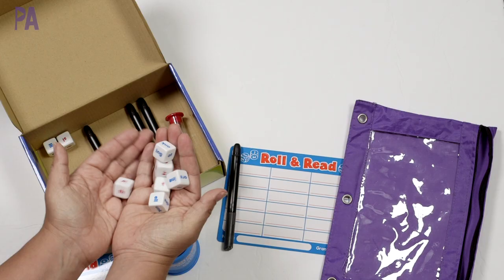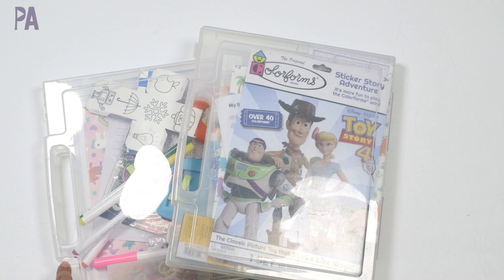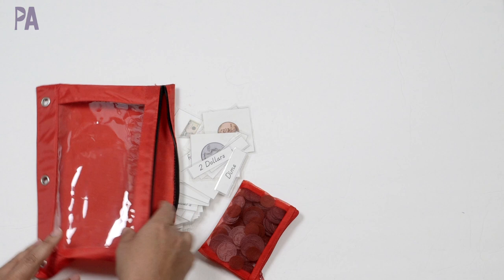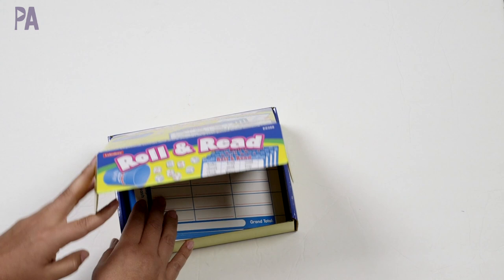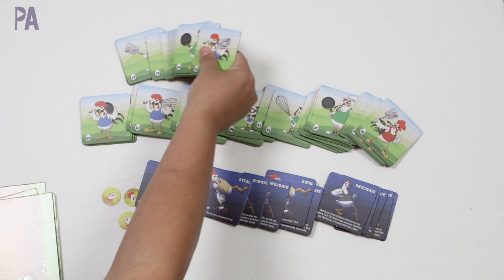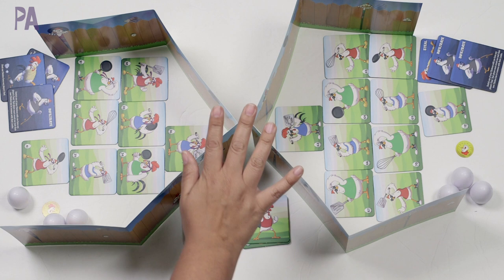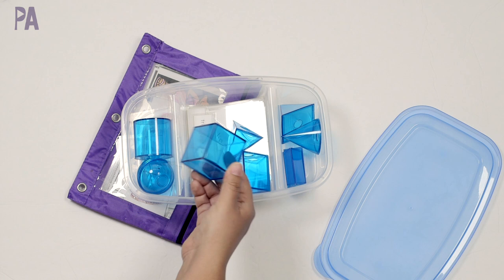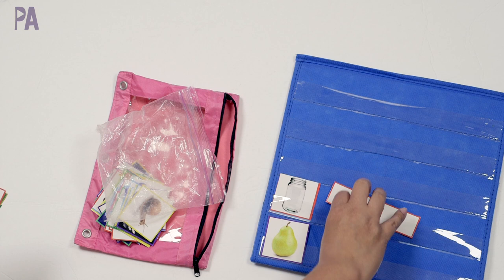NEW Activity Kits & Busy Bags - Learning Activities for Home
Making activity kits for my kids is one of my favorite things to do. We would take them to the restaurant to keep our kids entertained and learning while we waited for our food. Currently, we are eating at restaurants so I wanted to come up with an alternative for using these kits. In this video I am going to show you how we are making and using our activity kits.

ThinkFun Chicken War
Travel Qwirkle
Restaurant Kit Boxes
Busy Bag Holder
Pretend Money Set
Time Dice
Time Stamp
Geometric Shapes

ENTER TO WIN: (must be 18 years of age or older and have a US Postal Address. Ends on 5-15-20 at 9pm PST)